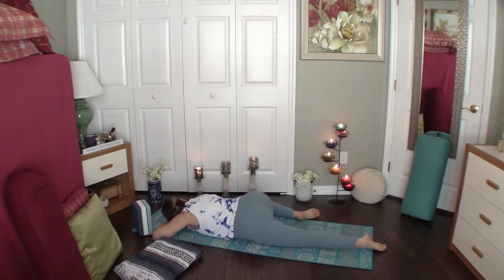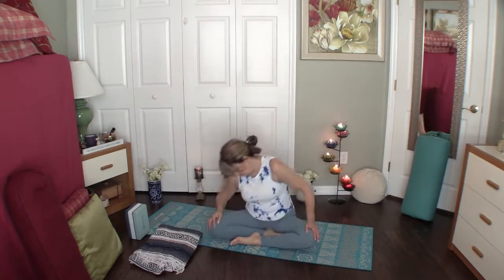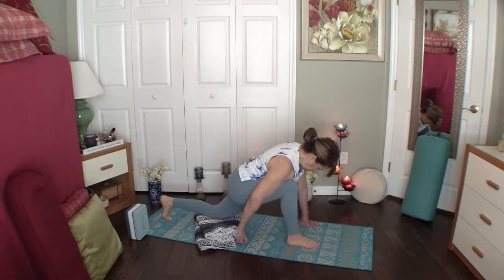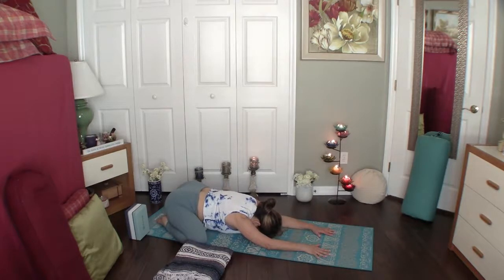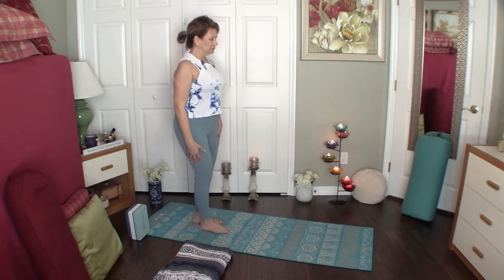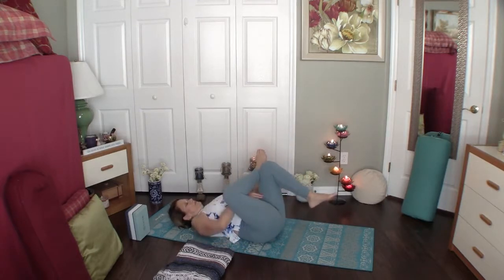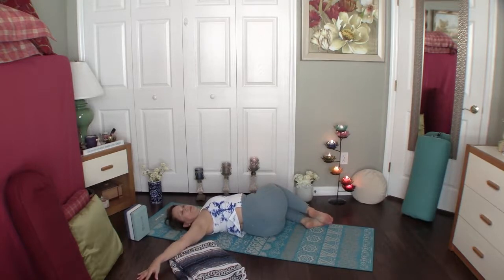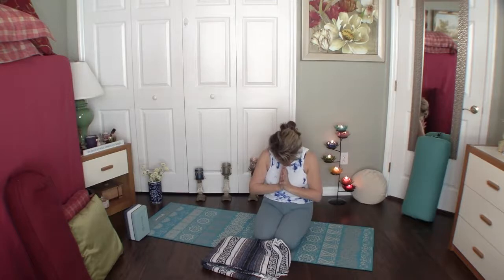Balance & Movement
Love and trust yourself! Align your body and open your hips as you move and balance. It's always welcoming to have yoga props available and remember the slightest touch of a wall can be your best friend as you find your focal point for balance poses. For all your balance postures hold the pose for several breaths before switching to the opposite side. You can do it!! Namaste🙏

Be sure to consult with your physician before beginning any exercise program. By participating in this video you agree to do so at your own risk and assume all risk of injury to yourself.